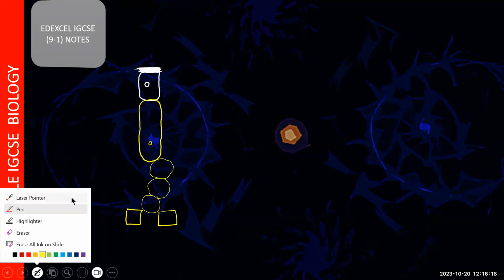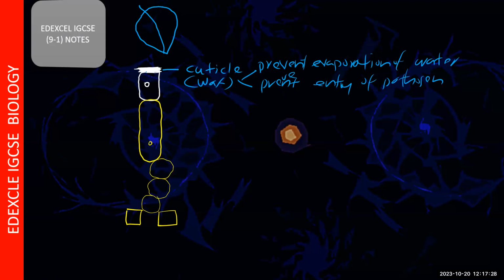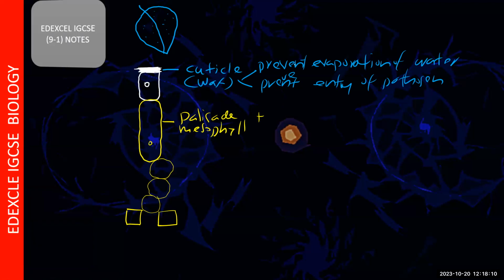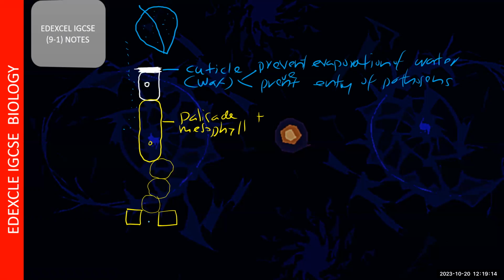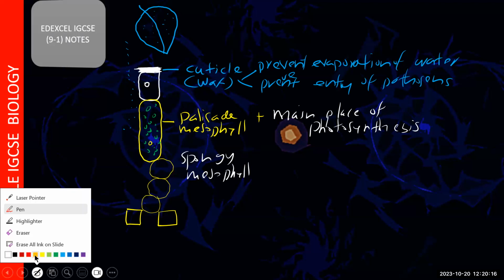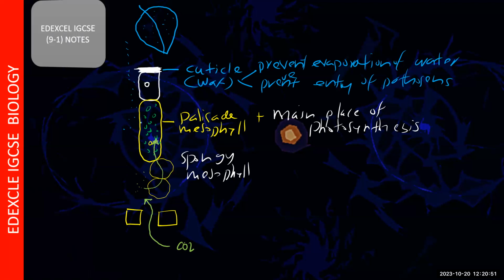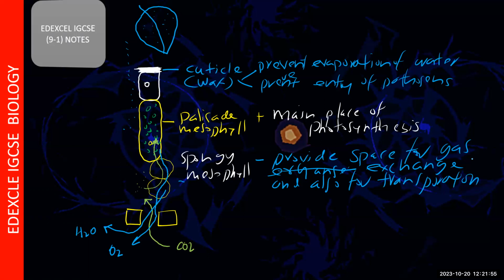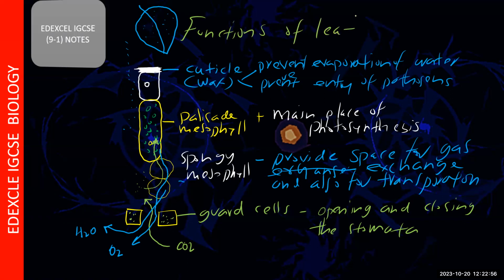Edexcel IGCSE OL Biology Class - Unit 3 Functions of the cells of leaf